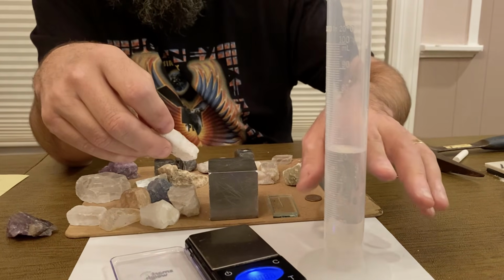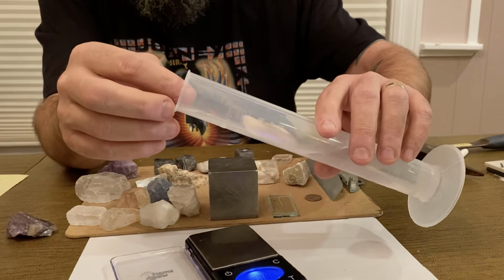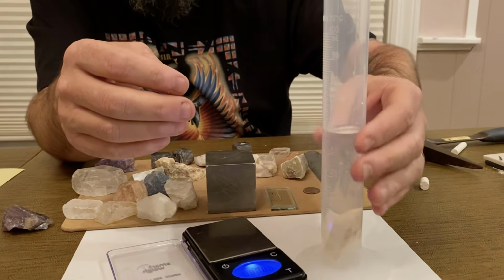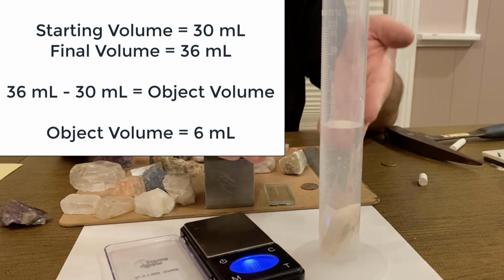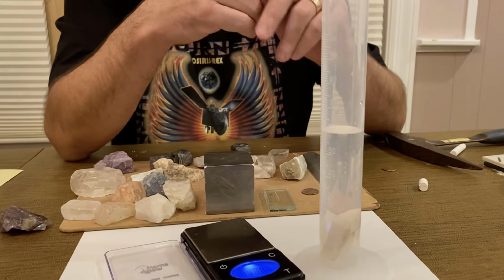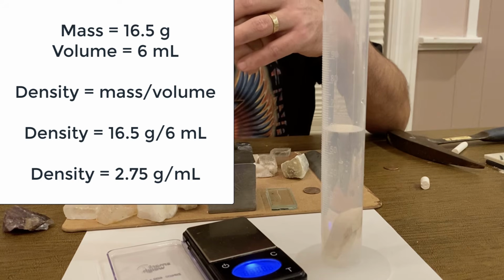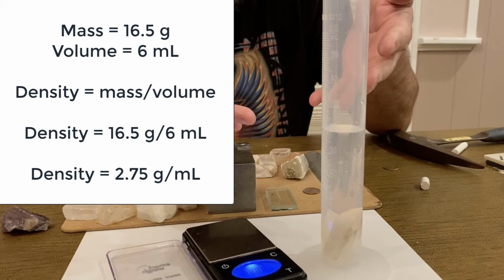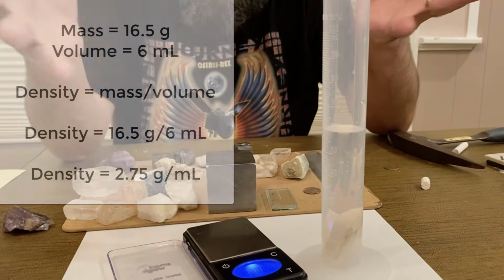Mineral Identification Properties